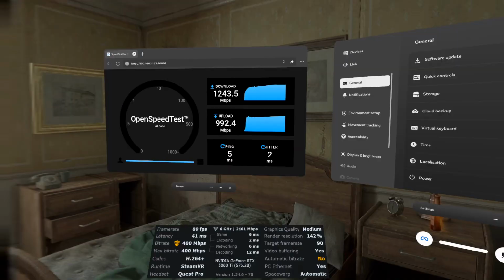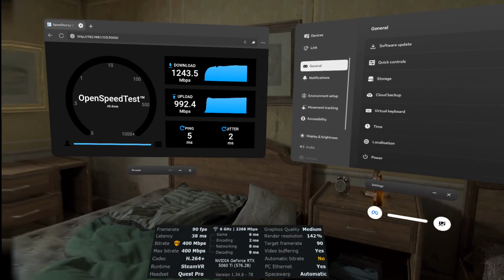Better VR Wi-Fi streaming by upgrading your ethernet?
Recently upgraded from the motherboards built in Realtek gigabit ethernet to an add in Intel based 2.5gbps.  The speed is a nice little bump but I've found that my games are running better?  When a game gets bogged down instead of terrible glitches and audio stutters it just slows down a little.

This was just going to be an update on the move to 2.5Gbps but the stability of the intel based card is just much better!